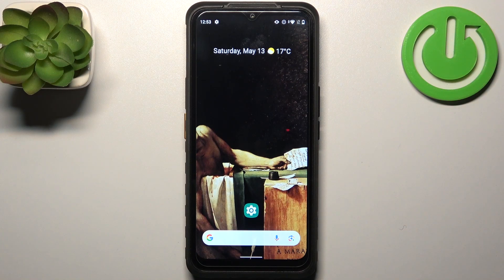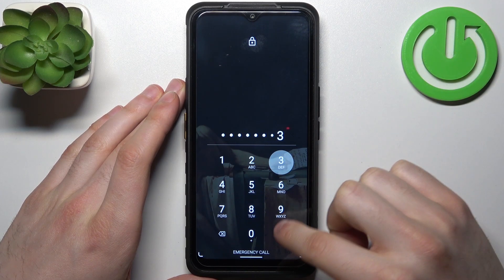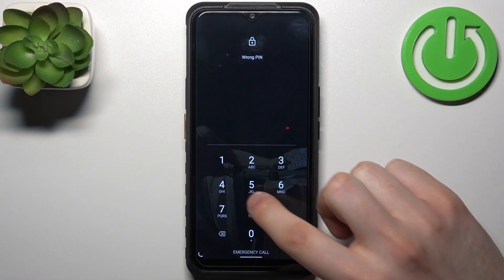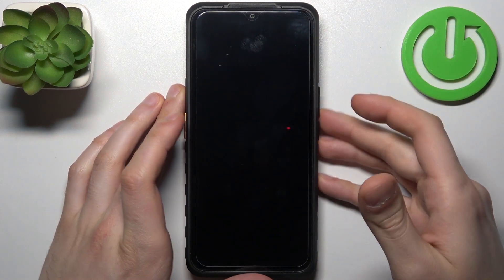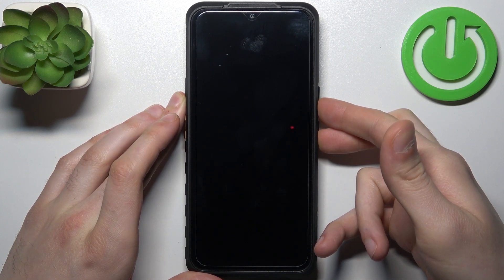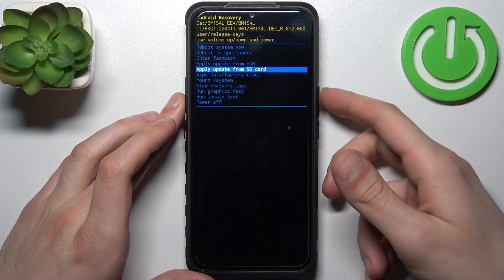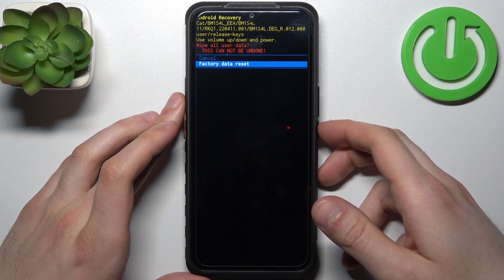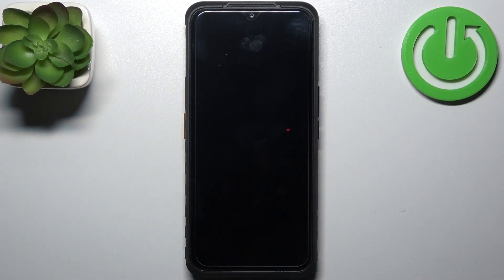How to Hard Reset CAT S53 to Remove Screen Lock? Reset System Screen Lock & Unlock Cat S53 Password!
Today we're prepare for you next video! Discover how to perform a hard reset on your CAT S53 smartphone to remove the screen lock. A hard reset can help you regain access to your device if you have forgotten your screen lock password or pattern. This video will guide you through the step-by-step process of performing a hard reset on your CAT S53, ensuring that you can start using your phone again without any hassle.

How to reset the screen lock on CAT S53?
How to perform a hard reset on CAT S53 smartphone?
How to remove the screen lock on CAT S53 phone?